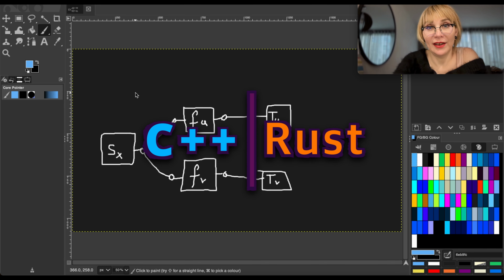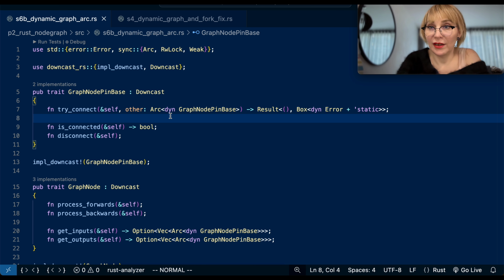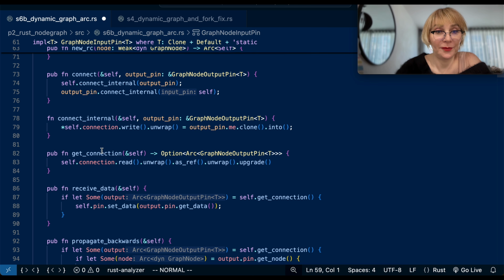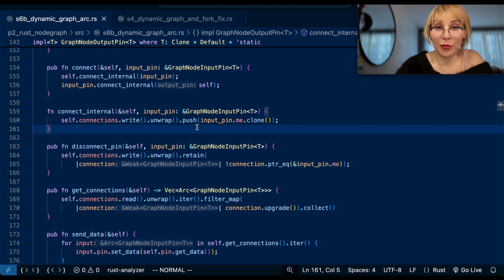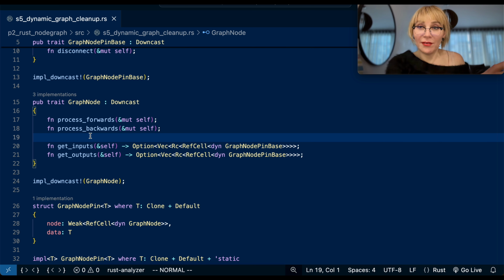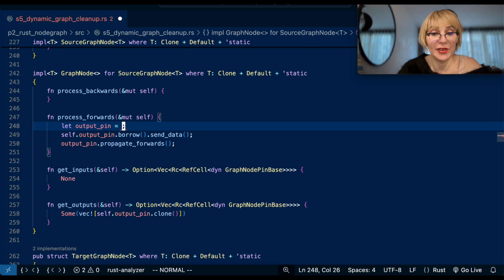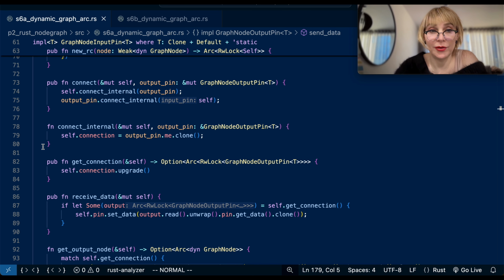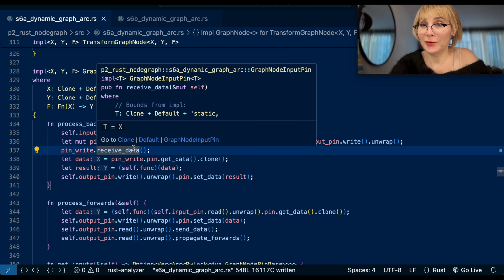C++ vs Rust - Ep.5. Thread Safety in Rust (NodeGraph)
📌 Play at *1.25x* speed 🎉 Are you struggling to manage shared resources in a thread-safe manner? Let Rust, with its powerful thread-safety features, guide you, and in this episode we will explore two strategies of locking in Rust focussing on tools provided by standard library.

When developing multi-threaded application we need to make critical design decisions and select right thread safety model. First we need to decide if it is synchronous or asynchronous concurrency problem. Here we will focus on synchronous concurrency in Rust.

The synchronous concurrency problem exists when two or more threads of execution try to access shared resource. The synchronisation is achieved utilizing locks and atomic operations. We will look into atomically managed smart pointers (std::sync::Arc) and read-write locks (std::sync::RwLock) provided by Rust's standard library.

We decided to focus in this video on the Rust implementation, and we will come back to C++ implementation in the next video.

This is the fifth episode of my series (Watch Ep.4. where you can learn about code safety and quality coding standards.

Let me know your thoughts on locking in the comments below! 👇

Chapters:
00:00 - Thread Safety Challenges
03:34 - Graph with Fork (Recap)
05:30 - Self Contained Locking
09:36 - About Atomicity of Pointers
12:05 - Competing Methods
21:46 - Transaction Capable Locking
32:35 - Two Locking Strategies (Recap)
39:01 - Transactional Locking Example
41:36 - Thank you!